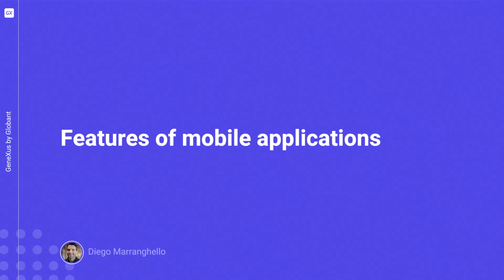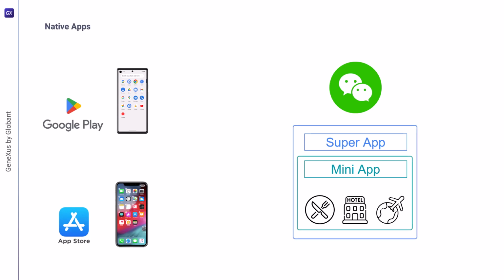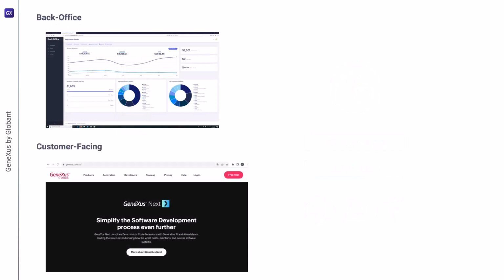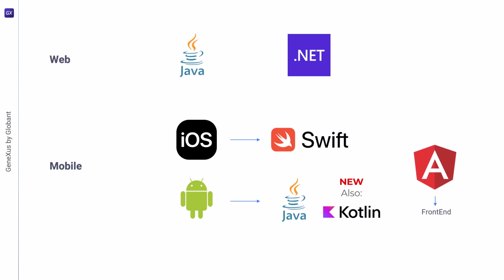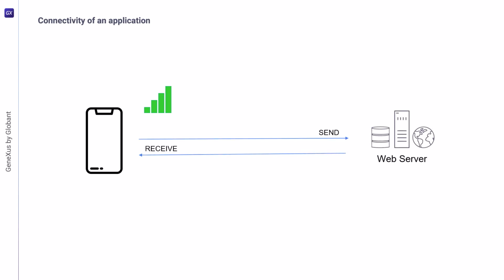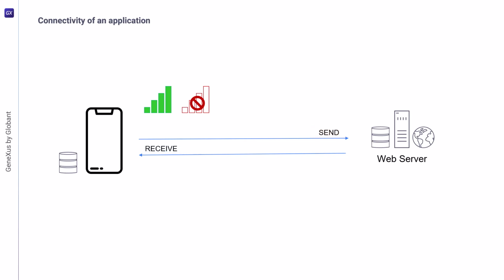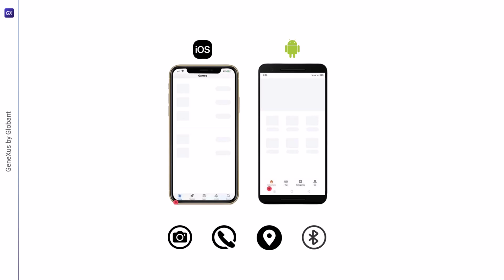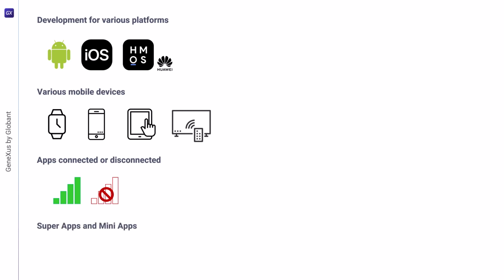Features of mobile applications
We will see the different types of applications for mobile devices: according to their purpose (oriented to the line of business, oriented to the consumer, Frontend applications, Backend applications), and according to their connectivity (connected, partially connected, disconnected)